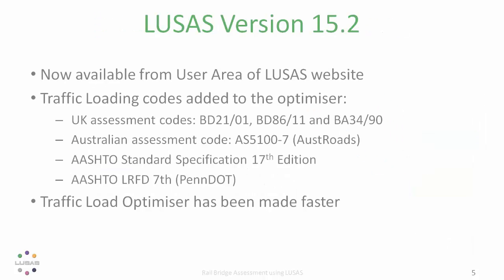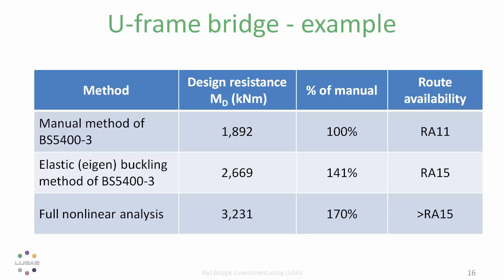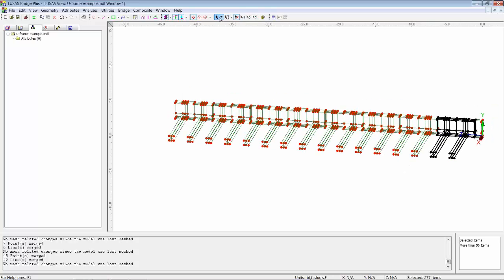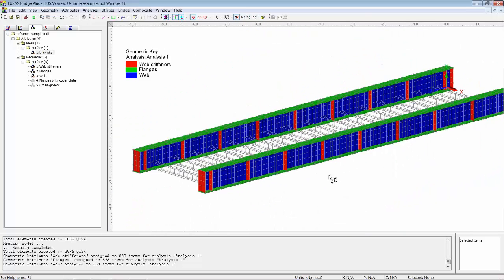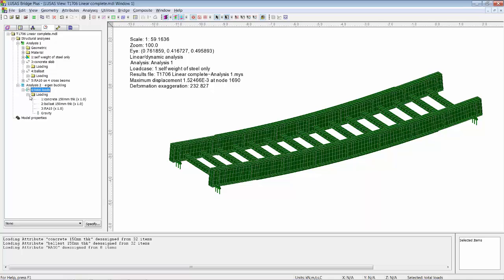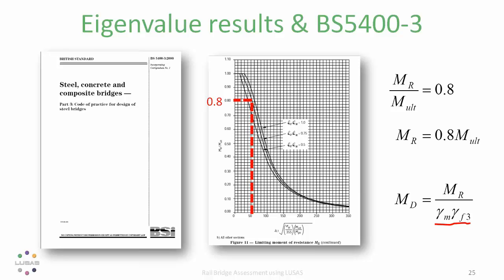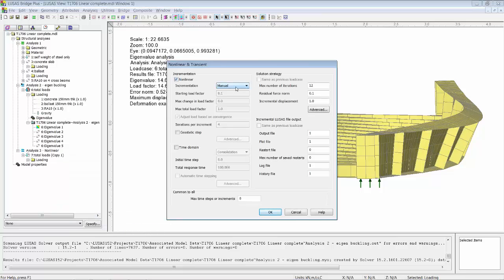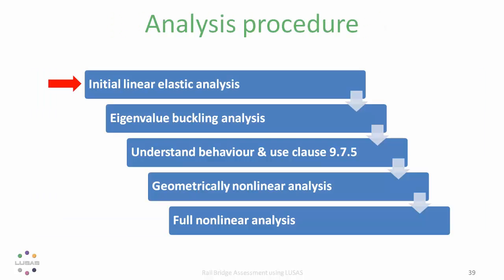Webinar: Rail bridge assessment using LUSAS with relevant guidance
This webinar describes the key considerations in the modelling of a U-frame rail bridge when the purpose is to obtain improved buckling resistance as compared to Code Of Practice rules. It explains why such advantages may exist and show, in real time, the ease and speed with which such a model can be created and analysed using LUSAS. Useful checklists are given, and references will include Network Rail's Guidance Note NR/GM/CIV/025 and BS5400-3:2000. The use of elastic critical (eigen) buckling analysis and nonlinear modelling techniques are also discussed. (LUSAS Version 15.2)